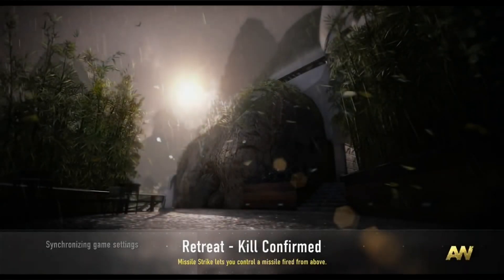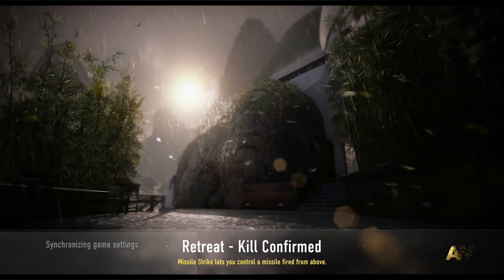How to Start a SUCCESSFUL YouTube Channel! Tips & Tricks for Beginners! (2016)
Learn how to make & start a YouTube channel easily as a beginner or even if you're a kid! This video will help you learn how to grow your channel & what is needed in order to succeed :)

Here is a method of growing your YouTube channel I found. You can use this to promote your YouTube videos and collaborate with other content creators!

KingTutsPro has been on YouTube for quite a long time, making Final Cut Pro X & Photoshop tutorials! He is great at what he does, make sure you check out his channel above!